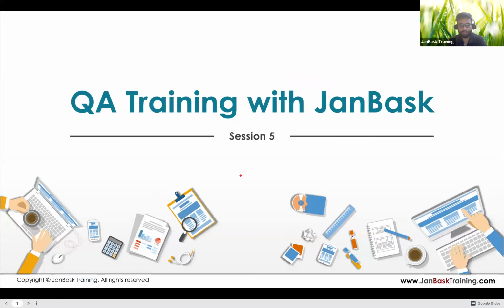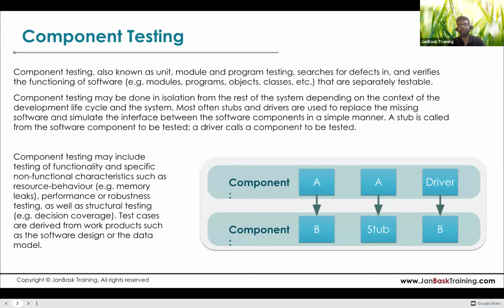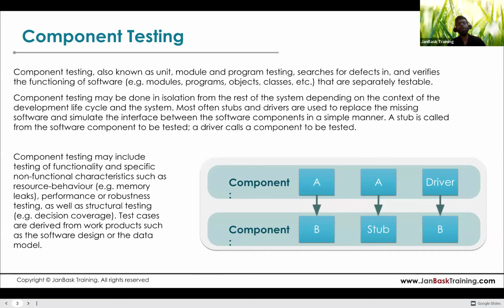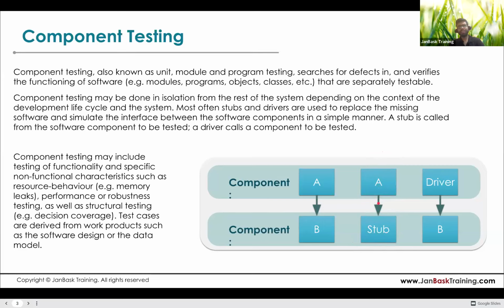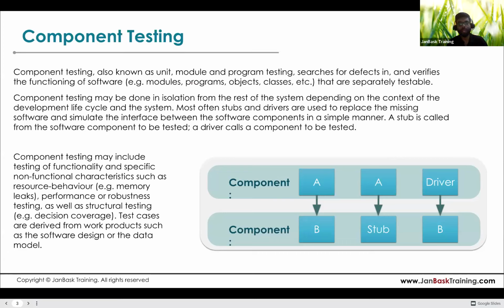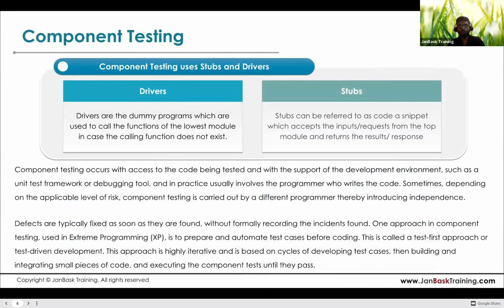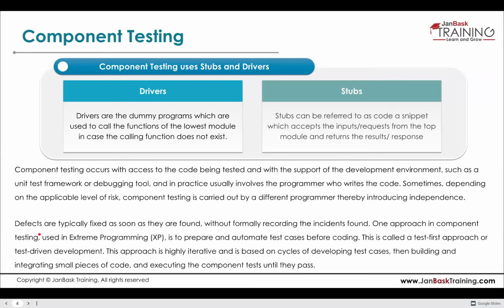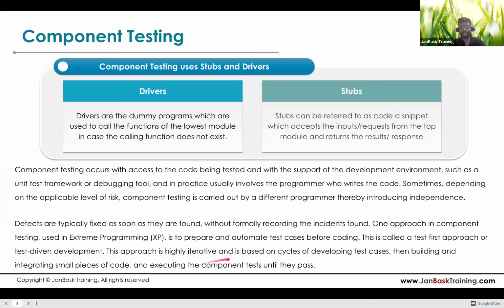Software Testing Essentials_Live Class 5